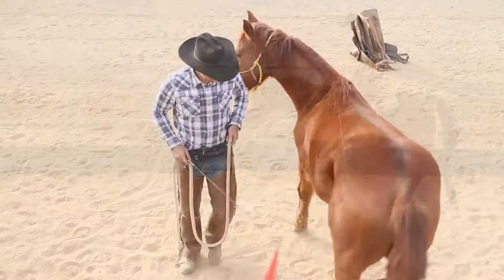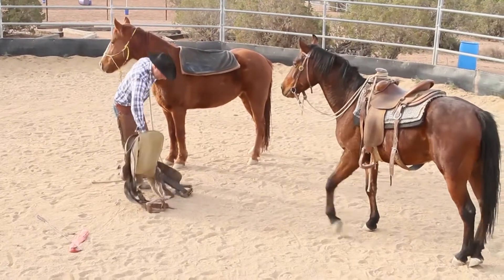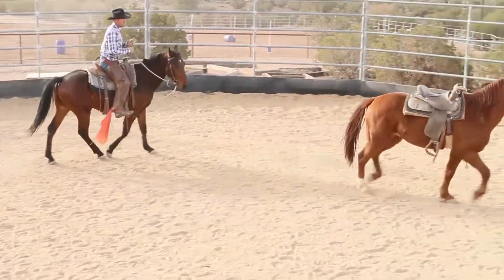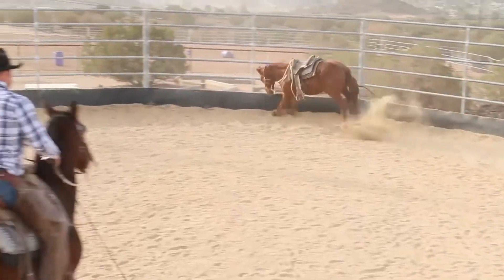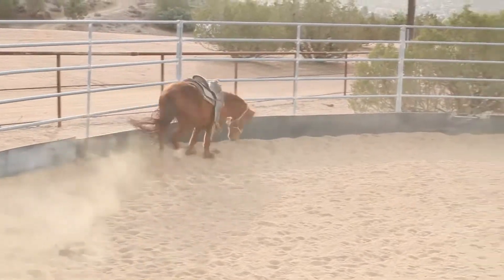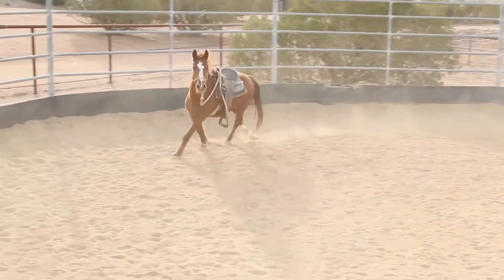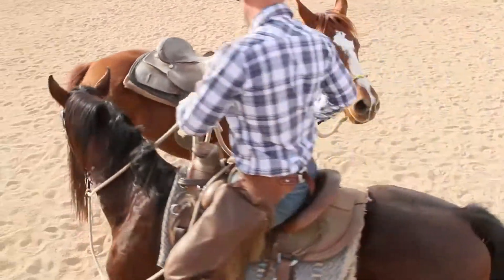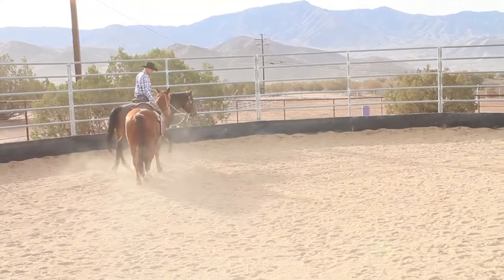Developing the Young Horse through Colt Starting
Colt starting with a young horse as an asset. Using the new started colt to help move and work with an unstarted  horse.